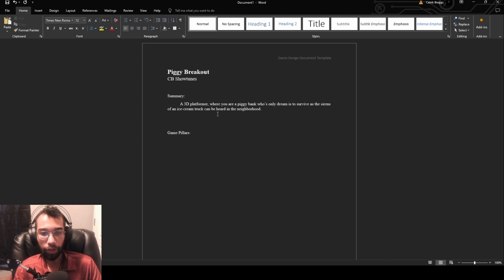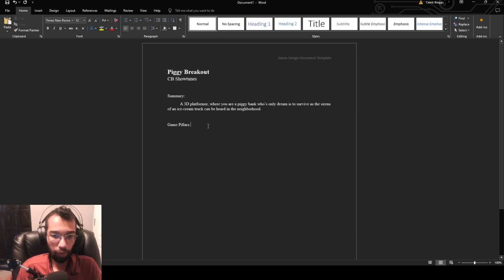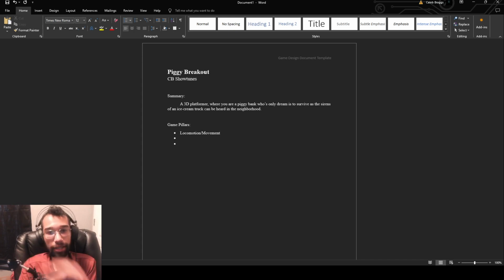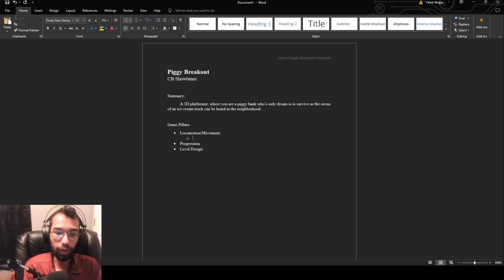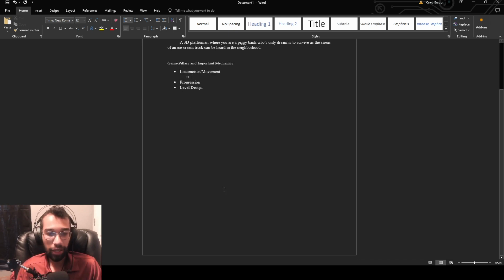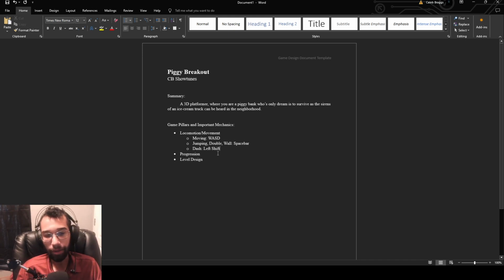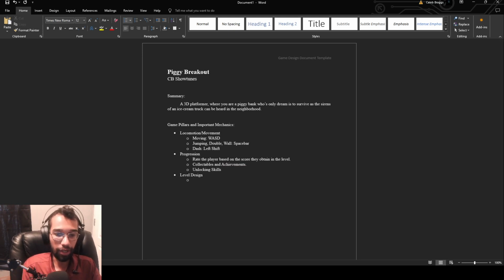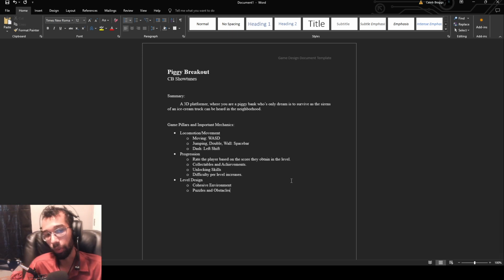Prototype Game Design Document (GDD)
I show the process of building a Game Design Document for a Prototype. This is designed to show you how simple this process can be, but will give you a better understanding of how to get started.